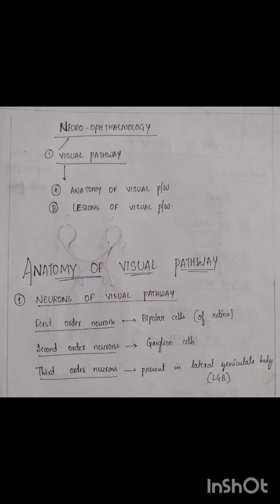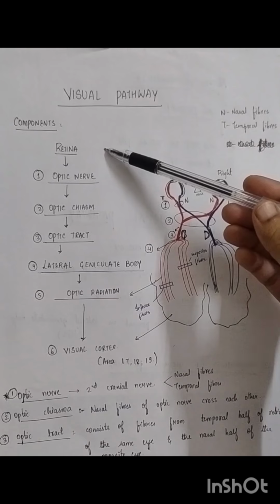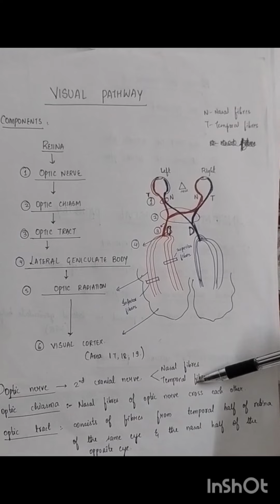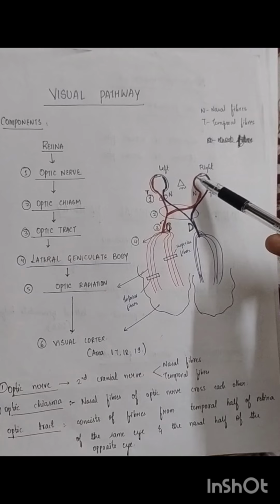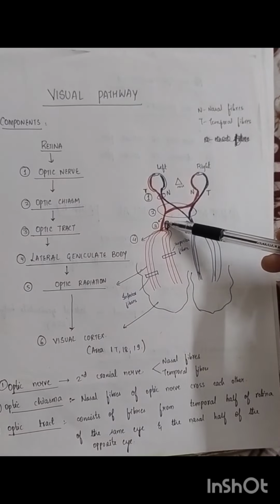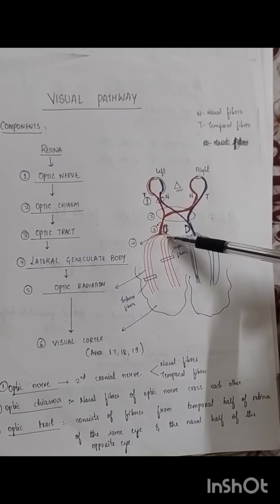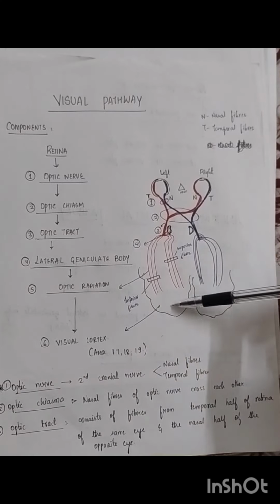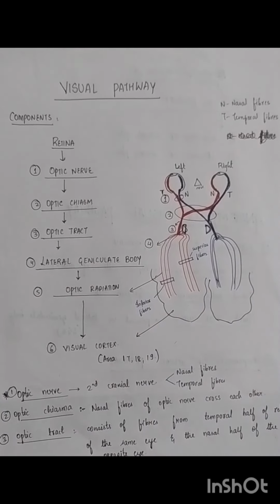Anatomy of visual pathway#shorts neuroophthalmology visual pathway